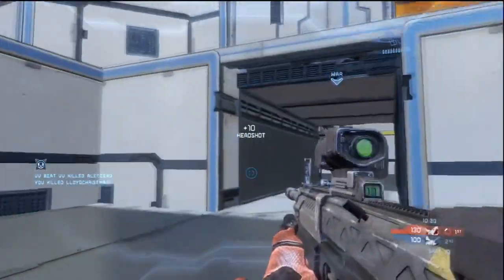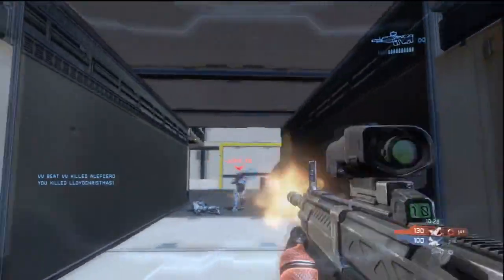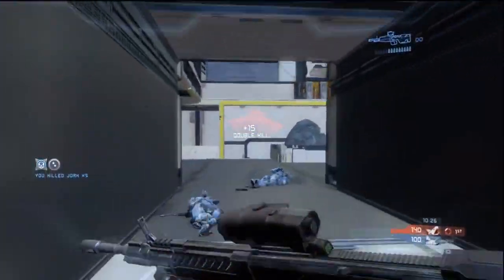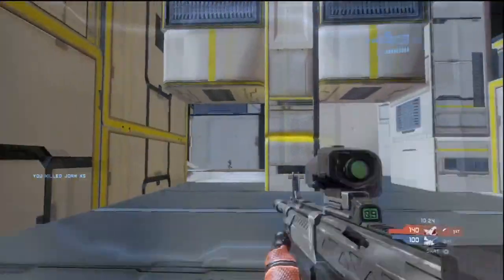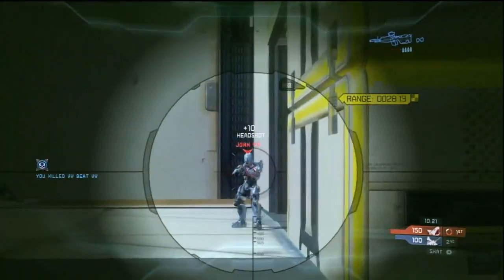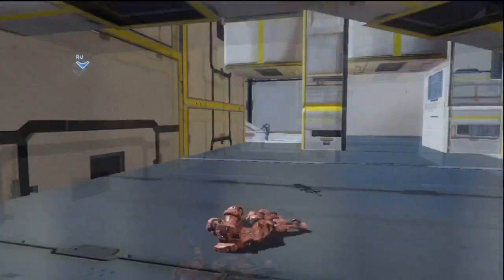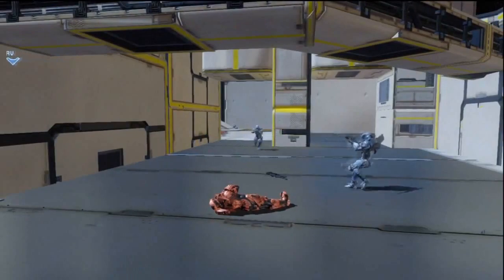Halo 4 Tips & Tricks - Augmenting your Game w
Directors Channel
In this episode of Augmenting your Game with R7 he talks about how important specializations can be to an effective play style.

Include your Gamertag, Channel, and Clip